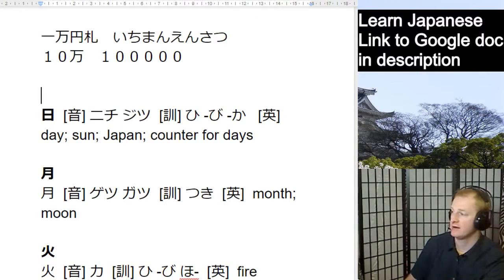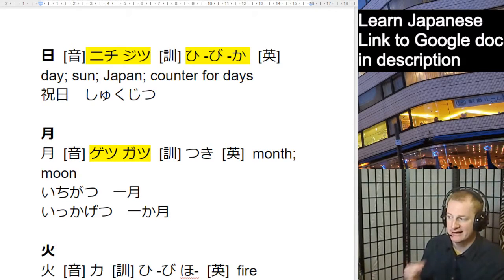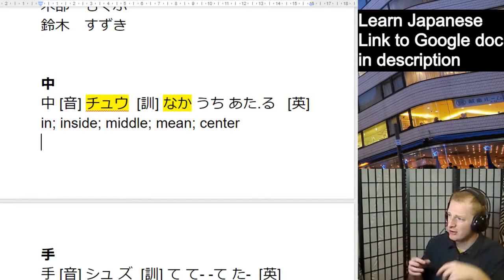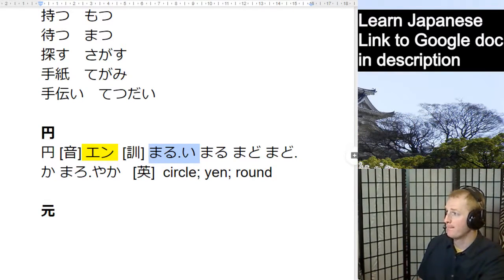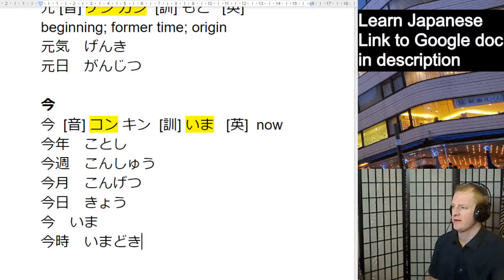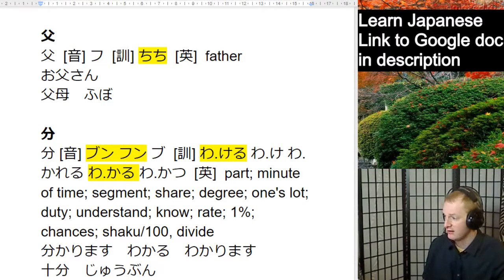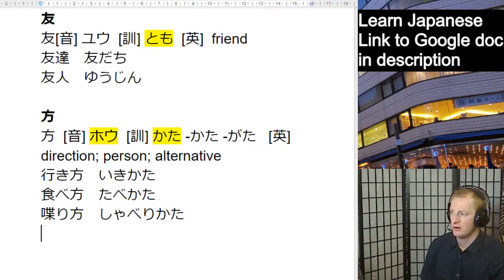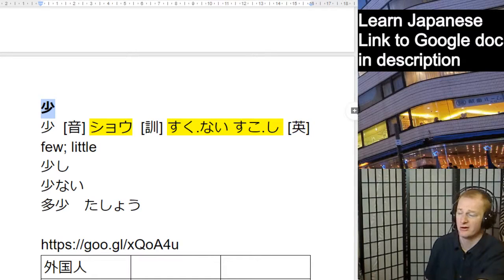Learn Japanese - Year 12 Kanji list 4 strokes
Year 12 Kanji list 4 strokes.

Link to the Google Doc to follow along with the lesson